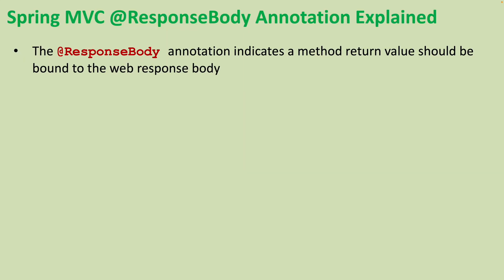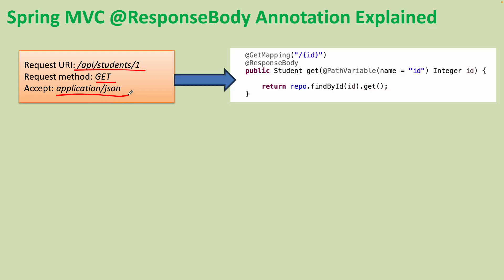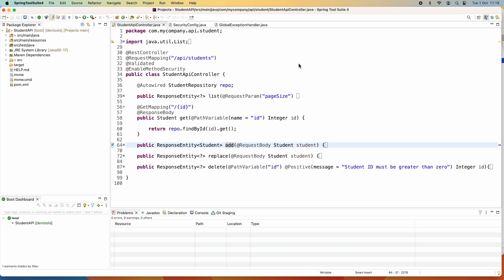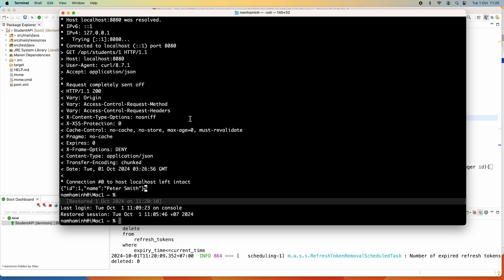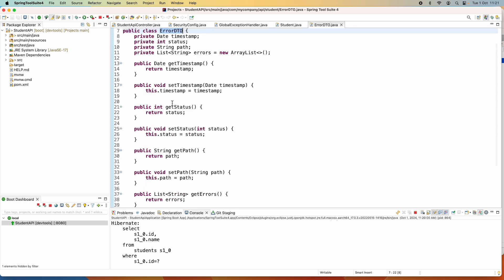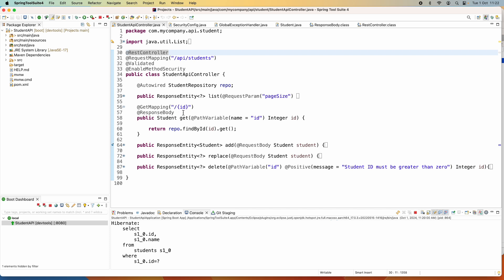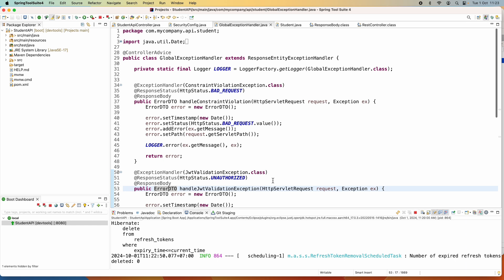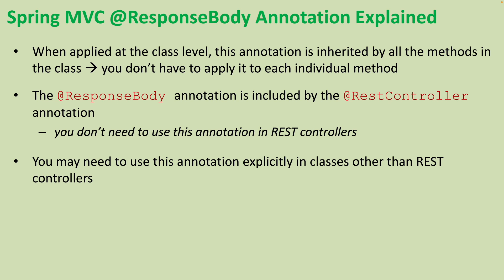Spring MVC @ResponseBody Annotation Explained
Watch this video to understand the meaning, purpose, syntax and usage of the @ResponseBody annotation in Java web application development with the Spring framework and Spring MVC.
I'll help you understand what the ResponseBody annotation is about, how to use it with real-world code examples.